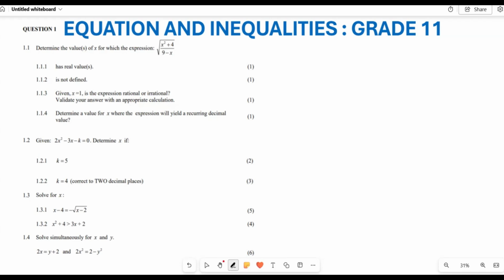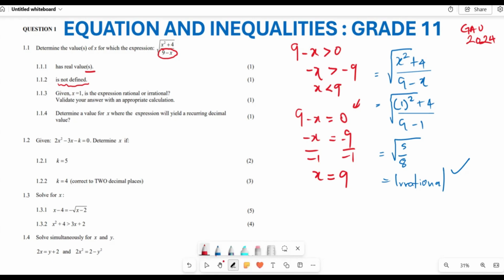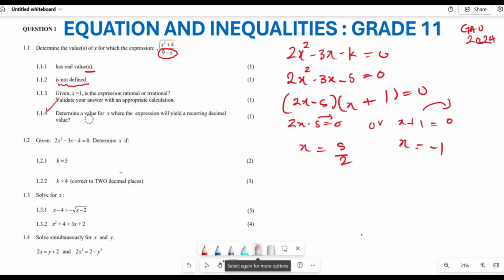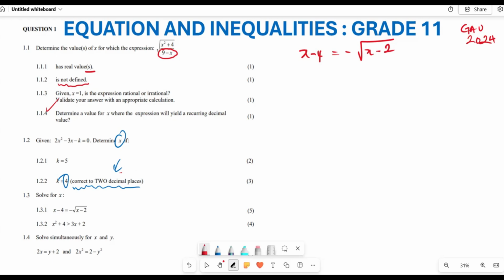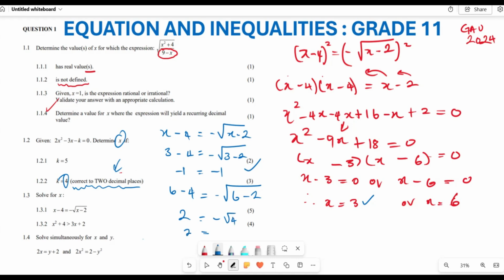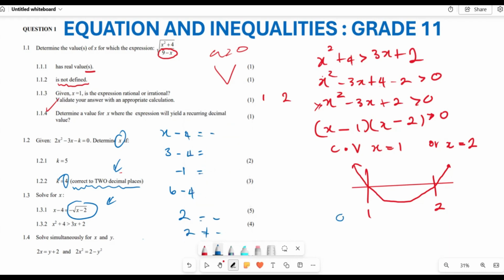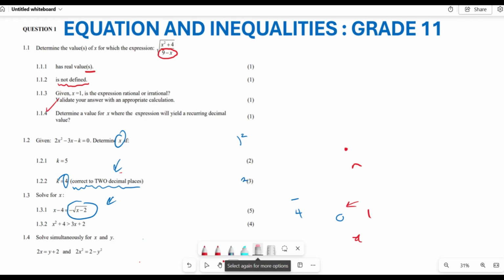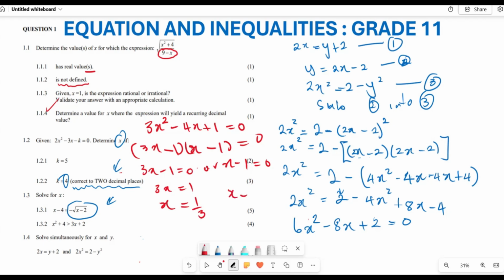ALGEBRAIC EQUATION GRADE 11| PAST EXAM QUESTION| JUNE 2024| SOVE FOR X